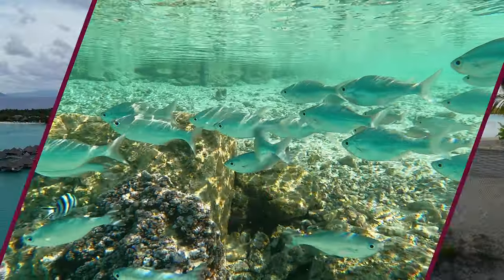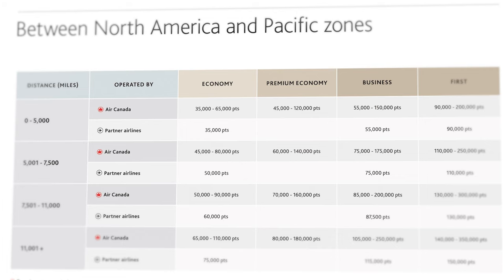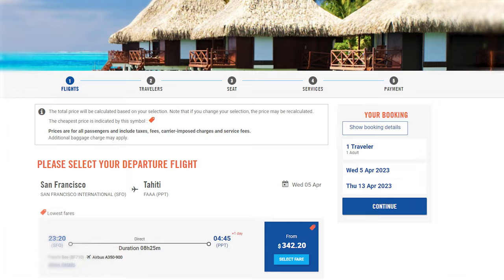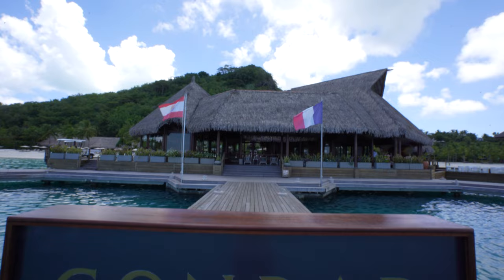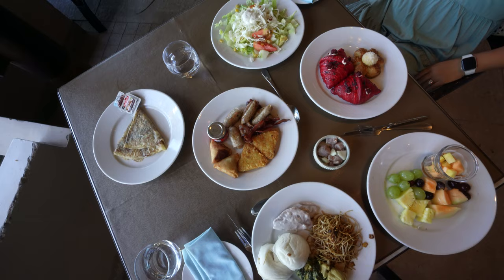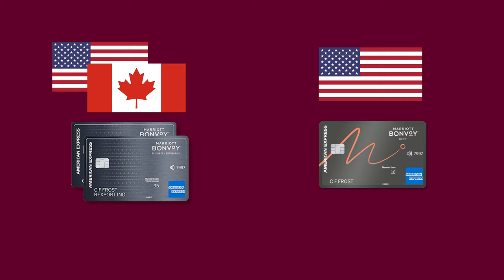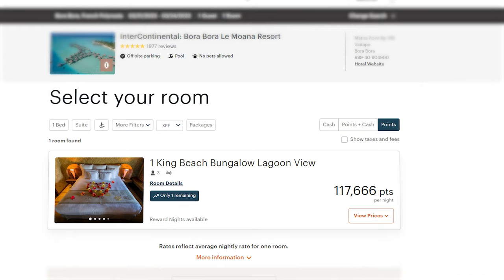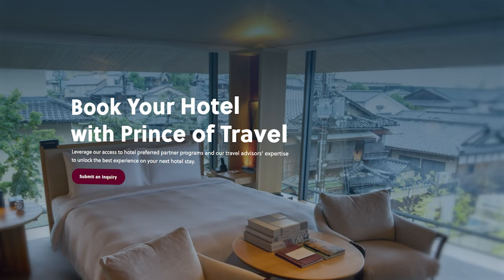How to Book Your Dream Trip to Bora Bora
Have you had your sights set on an over-water villa getaway but don't really know where to begin planning?

In today's video we're talking about Bora Bora and the multiple ways you could get there for as little as possible out of pocket!